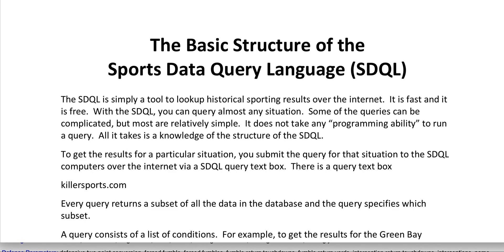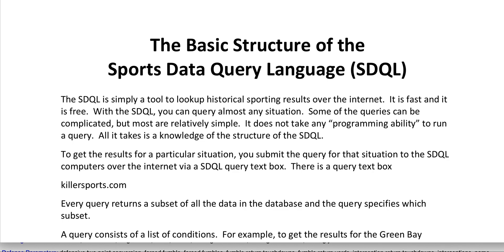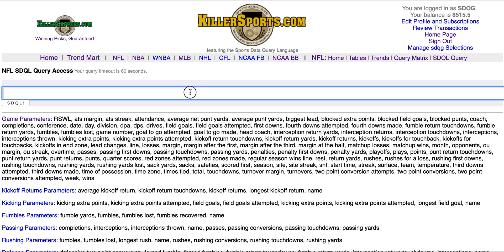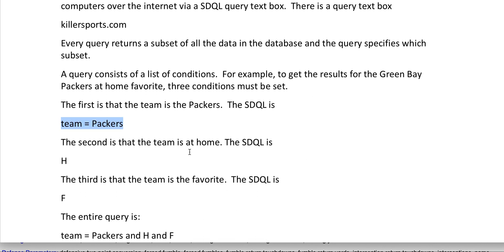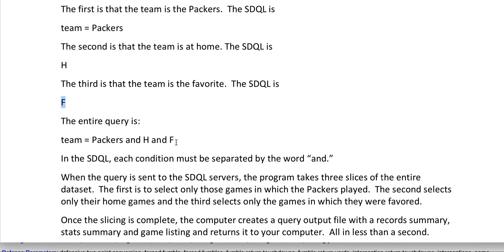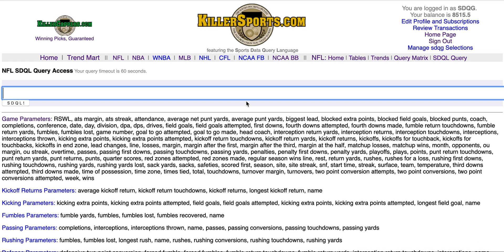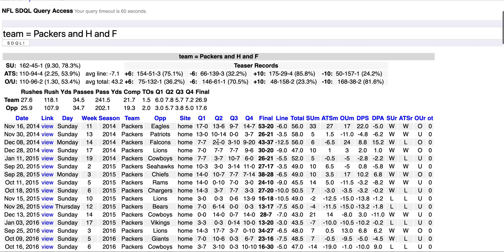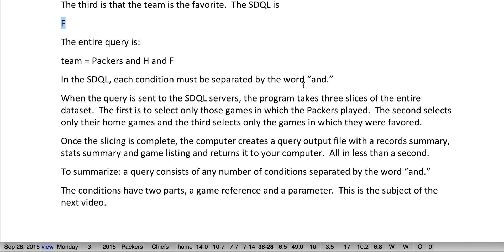NFL SDQL Lesson 1 - The Basic SDQL Structure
This is a 3:20 video on the basic structure of the Sports Data Query Language (SDQL) - the number one tool for investigating historical sporting results over the internet.  It is Lesson 1 in a series of videos.